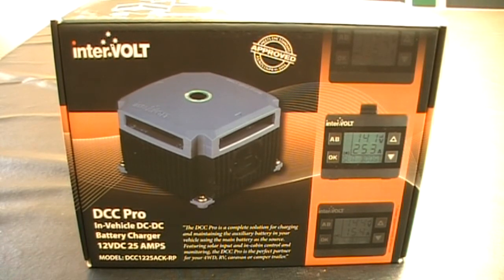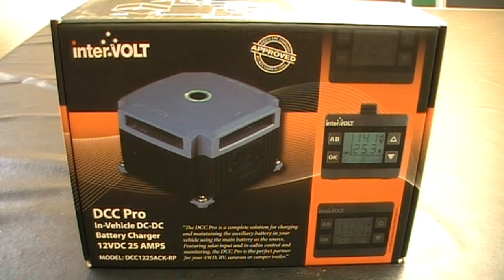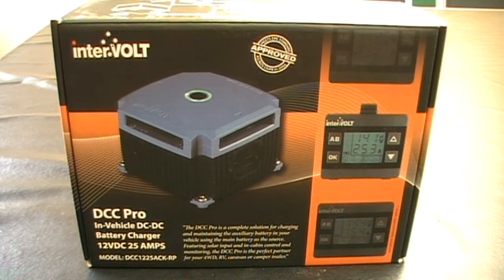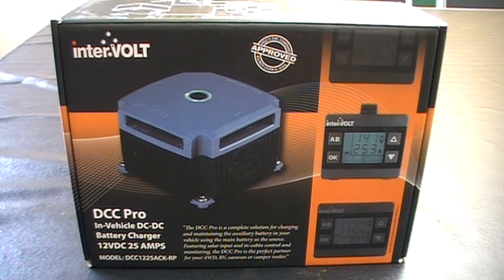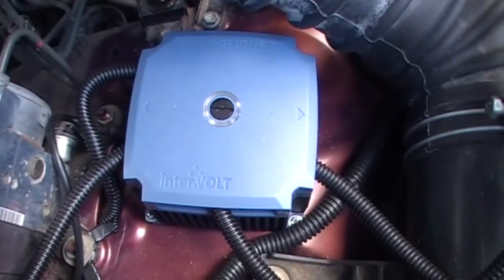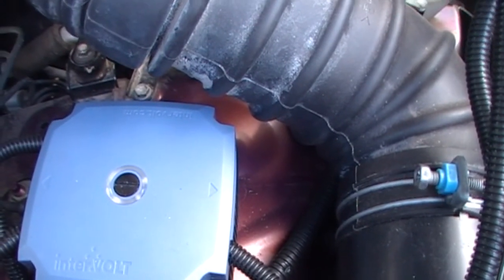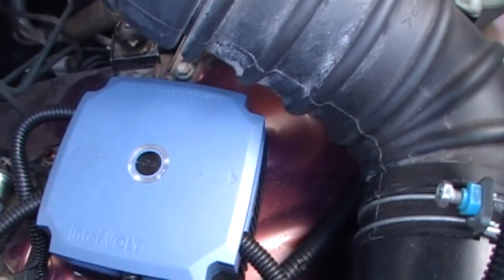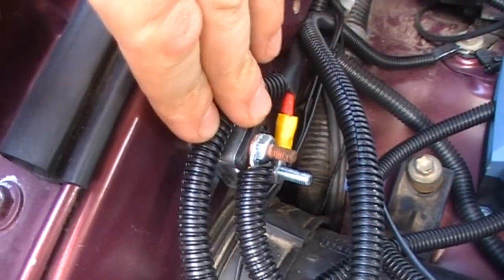Intervolt DCC Pro DC-DC Charger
Intervolt DCC Pro DC-DC Charger Prado 120 detailed review